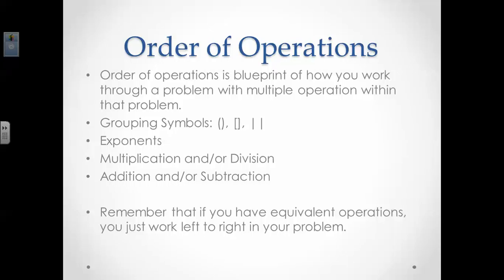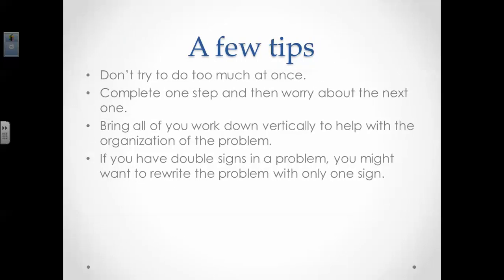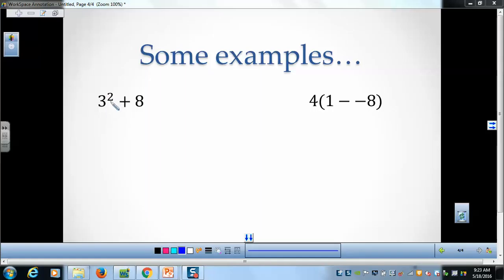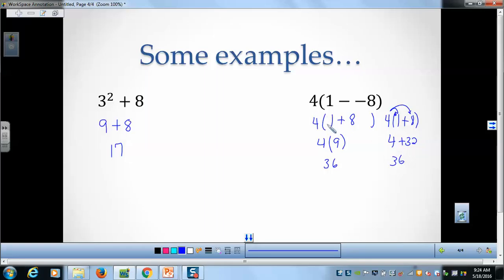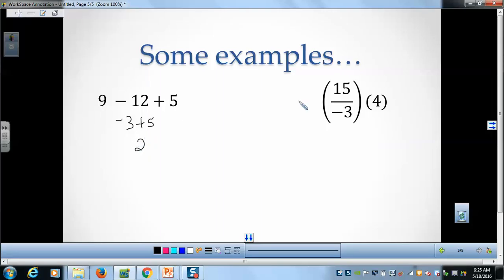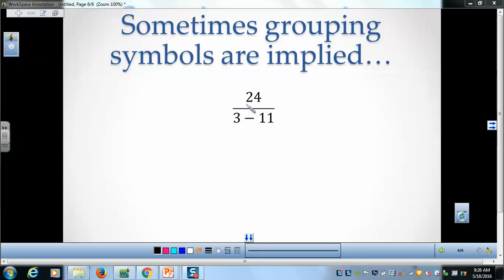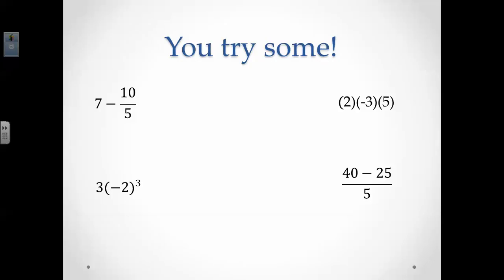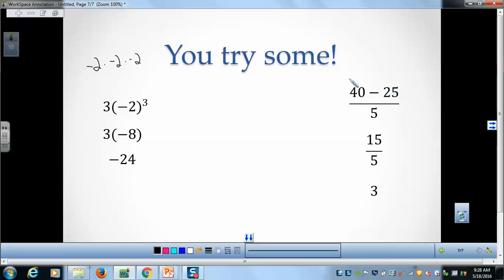Properties of Real Numbers: Order of Operations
This lesson introduces order of operations and gives examples on how to simpify two-step problems.